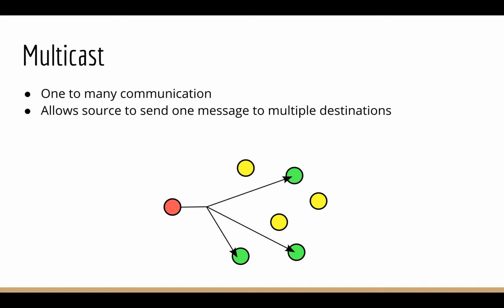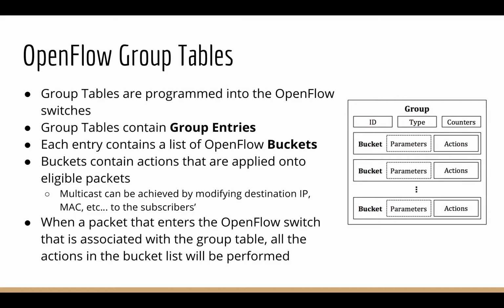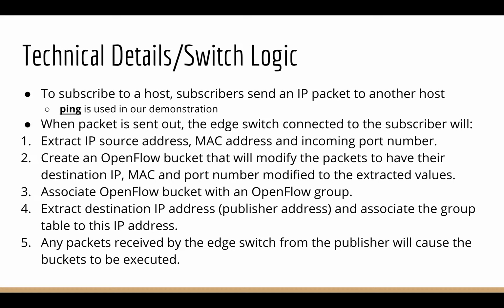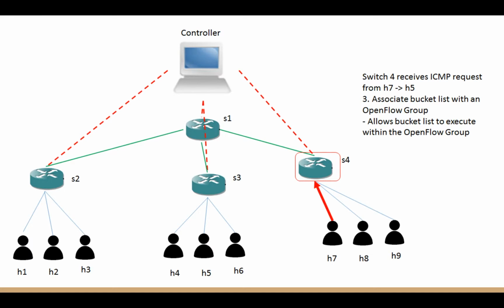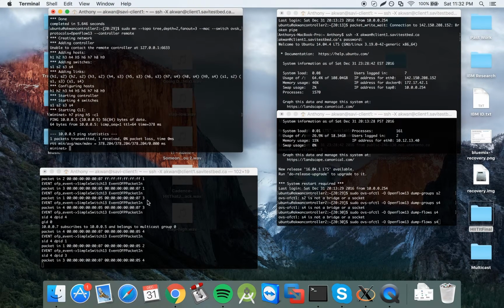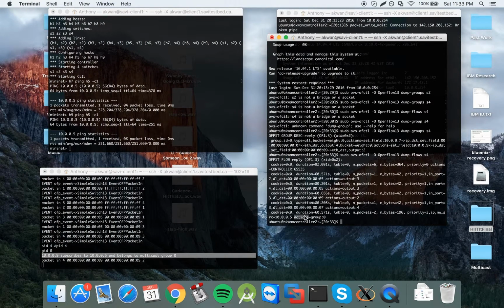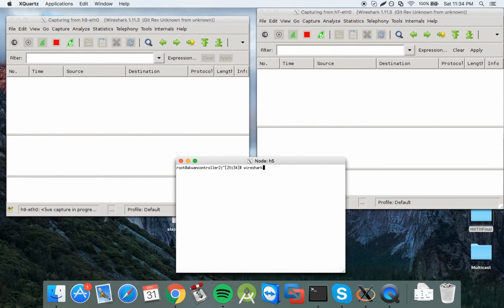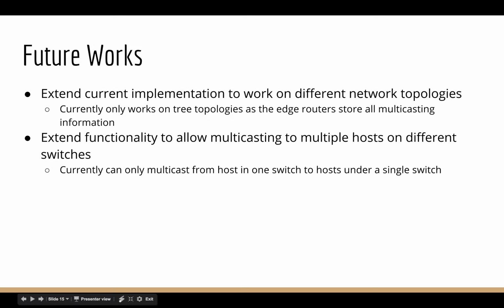ECE1548 SDN- Based Multicast Publish/Subscribe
By: Anthony Kwan and Tian Run (Betty) Yang